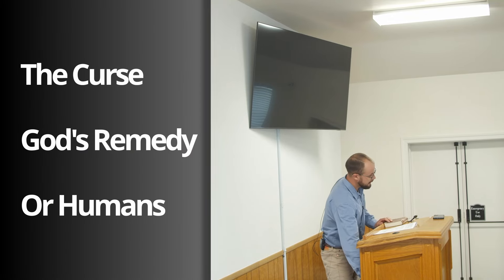The Curse, God's Remedy for Humans - Zack Morgan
Discover the surprising truth about the curse in the Garden of Eden and how it might be more of a blessing than you think. From personal stories of loss to a fresh perspective on labor and its hidden rewards, this lesson will challenge everything you thought you knew about hardship. Join us as we unravel God’s remedy for humanity and explore the unexpected grace woven into our daily struggles.
Welcome to the Sound Faith channel, where we delve deep into Kingdom Christianity and explore The Historic Faith that has shaped centuries of believers. We uphold Sound Faith principles, drawing inspiration from Scroll Publishing's rich resources. Rooted in Anabaptist traditions, we aim to share teachings and insights that reflect our core beliefs.

Chambersburg Christian Fellowship (CCF) is a vibrant congregation based in Chambersburg, Pennsylvania, dedicated to embodying the teachings of the New Testament and drawing inspiration from the early church's Historic Faith. As passionate Kingdom Christians, we believe in fostering a deep, loving relationship with Jesus Christ, where His teachings guide our daily lives. We share our teachings online through Sound Faith Ministries and The Historic Faith, reaching seekers from all corners of the world. Join us in our mission, online or in person every Sunday at 10:00 AM, as we journey together in faith and commitment to Christ's Kingdom.